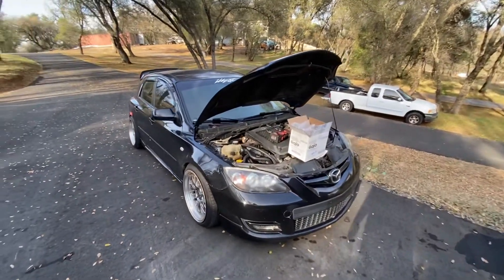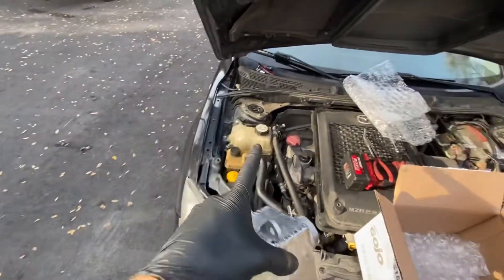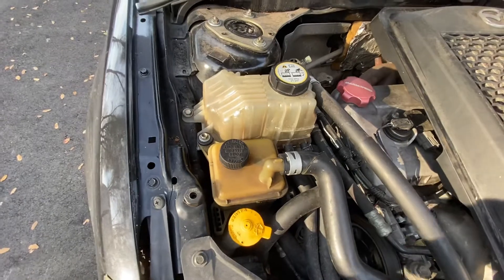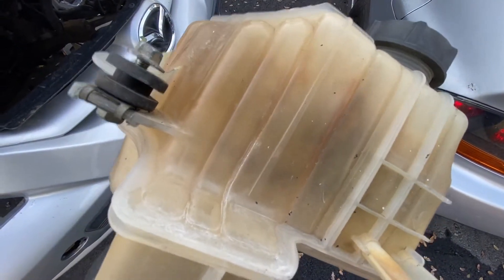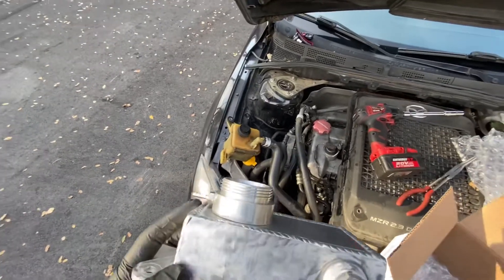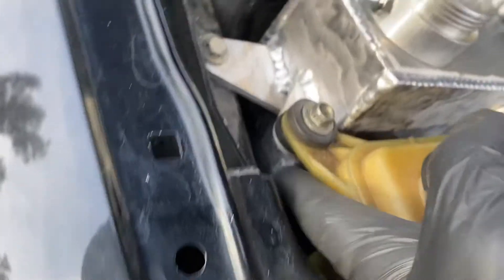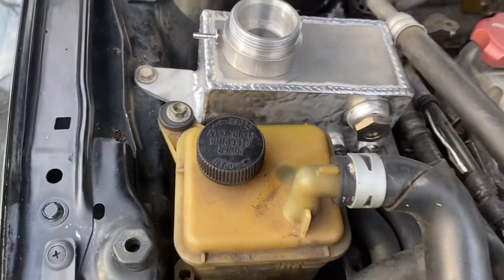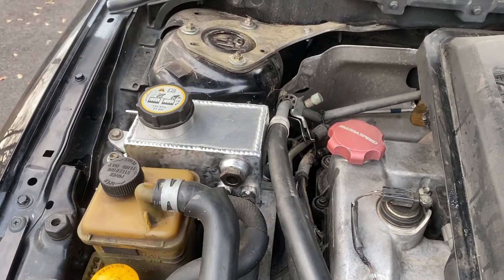Installing Graveyard Performance coolant tank on the speed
Quick video showing the aluminum coolant tank for the first gen Speed3 from Graveyard Performance and how to install it.